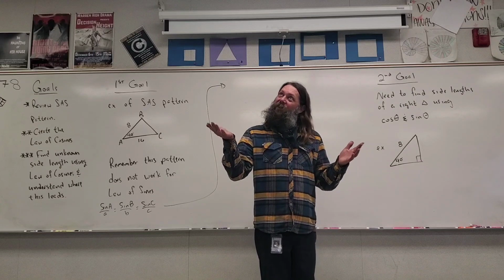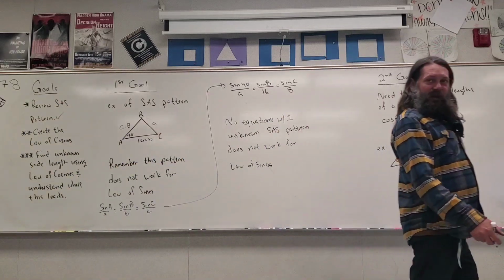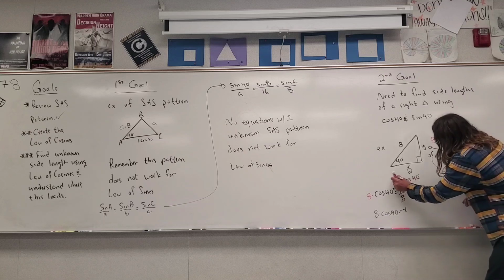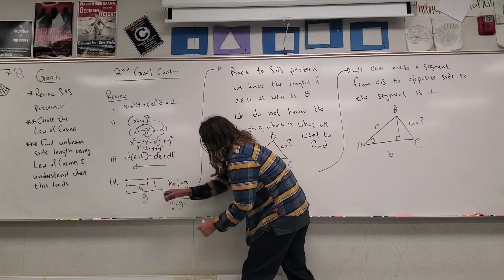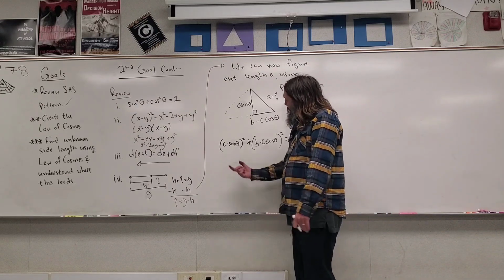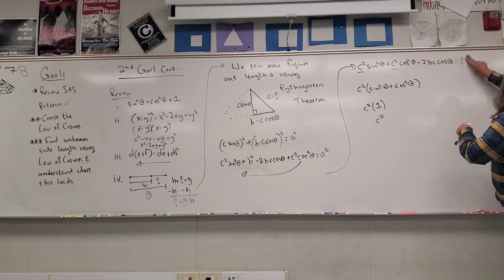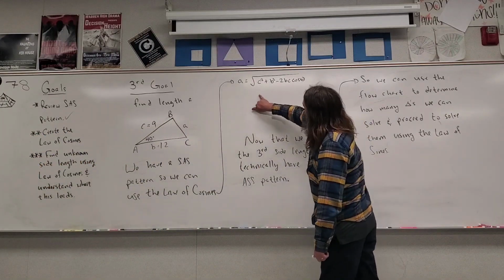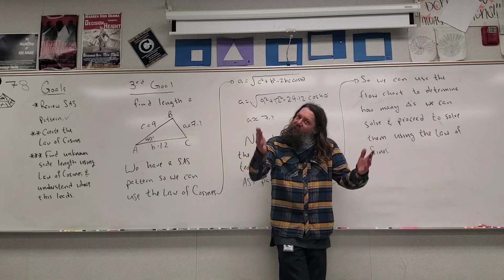Creating the Law of Cosines to solve triangles with SAS pattern or Trig-Precalc Ch 6 Lesson 5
Creating the Law of Cosines so that the 3rd side length of a triangle can be found when the triangle has SAS pattern.